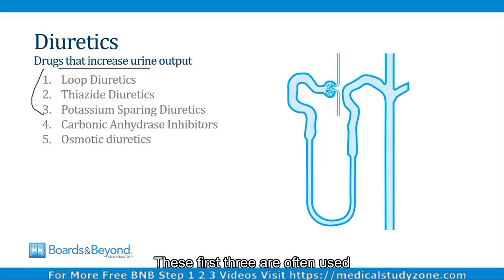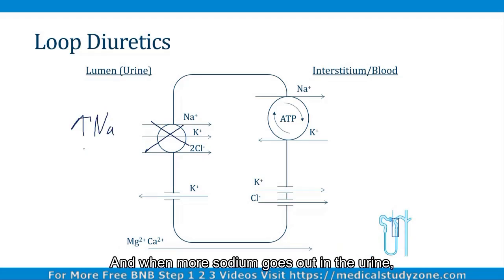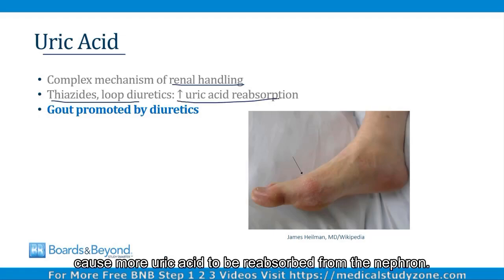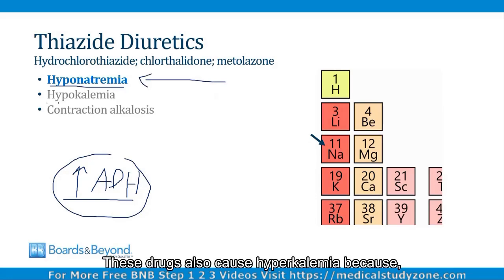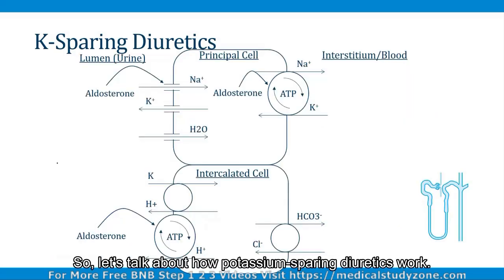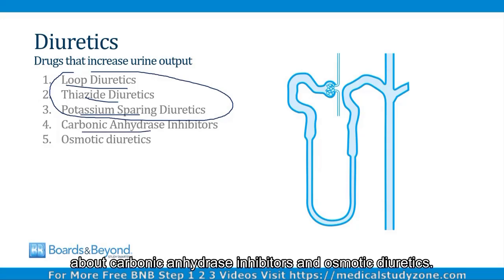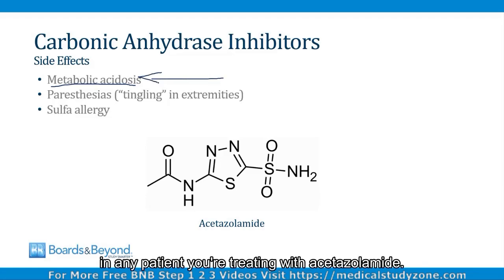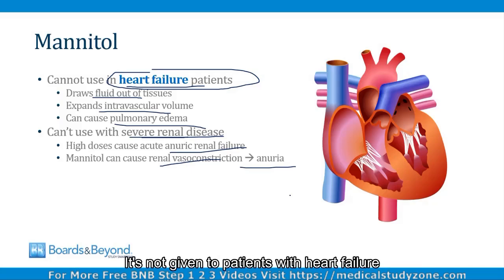April 21, 2026